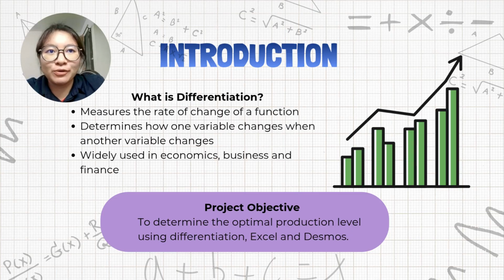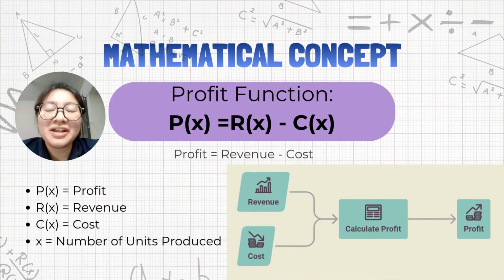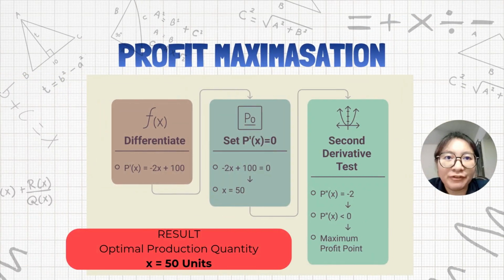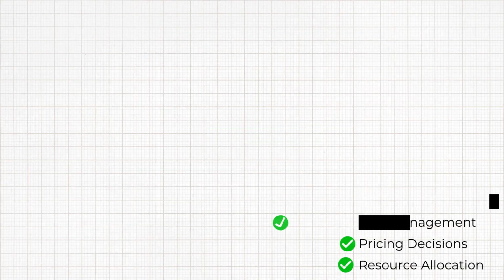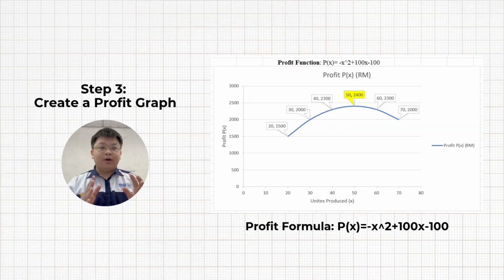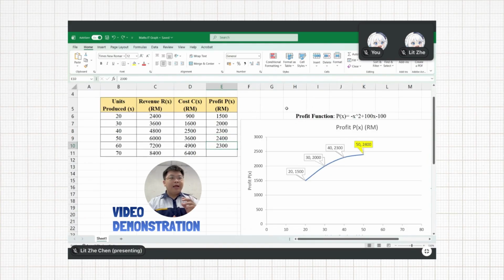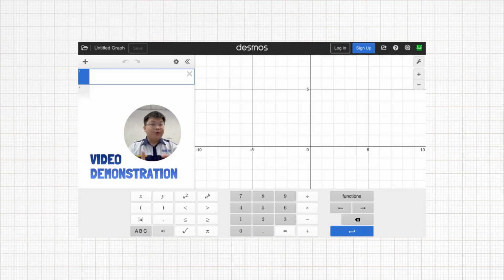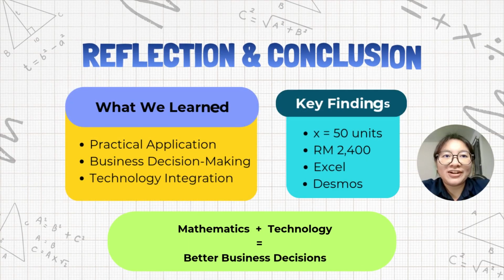Group Project: Application of Differentiation in Profit Optimazation For Business Decision Making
UUM A252 STIQK1013(B)  Mathematics For Information Technology

Prepared by:
Chen Lit Zhe (303440) and
Wong Sin Yi (298790)

Prepared for: Dr Rohaya Binti Dahari